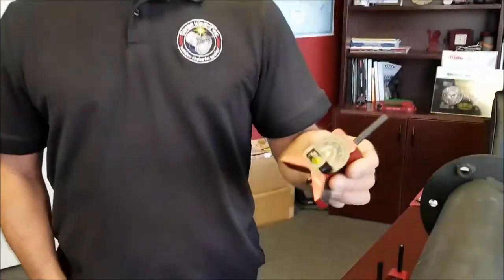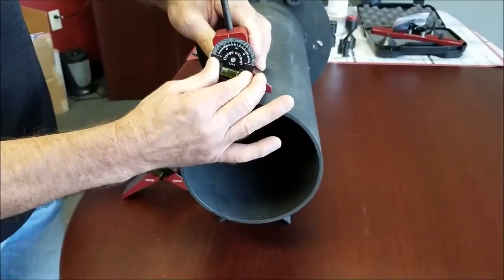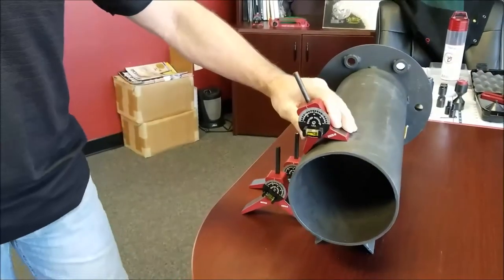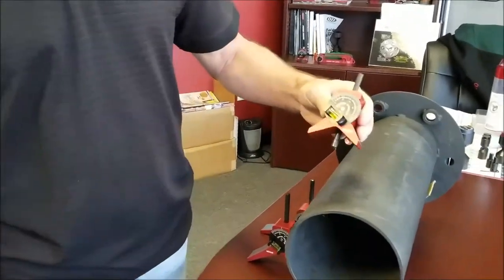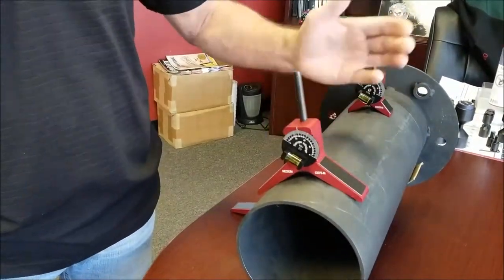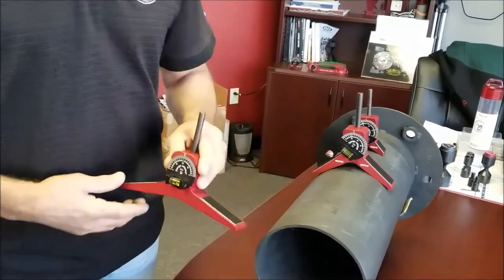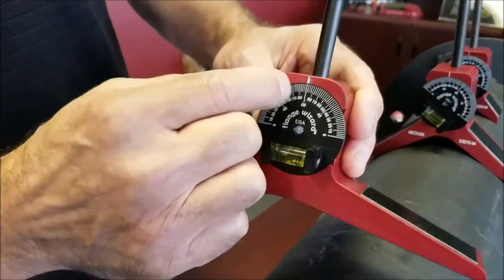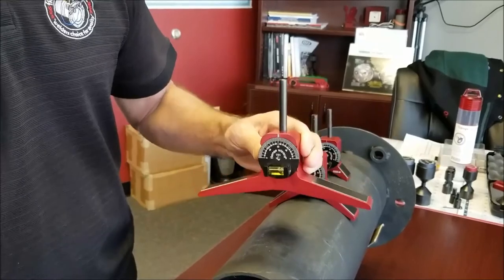Magnetic Centering Heads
While we do not sell direct, our products may be purchased at your local welding store (eg. Airgas, Fastenal, Praxair, etc.).

For further information on these products please contact Flange Wizard Inc.

P/N 53025-M
P/N 53076-M
P/N 53085-M